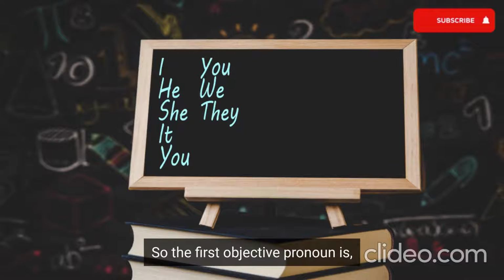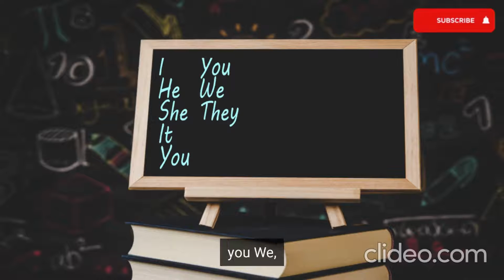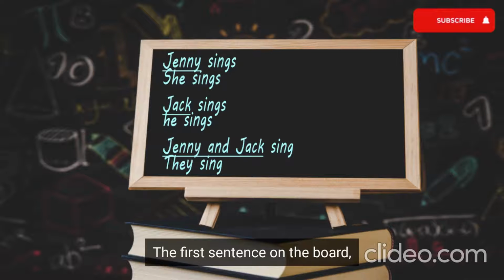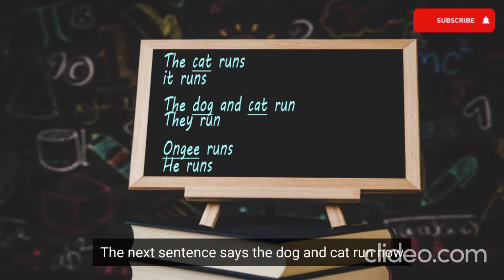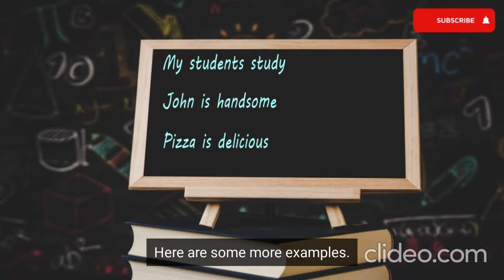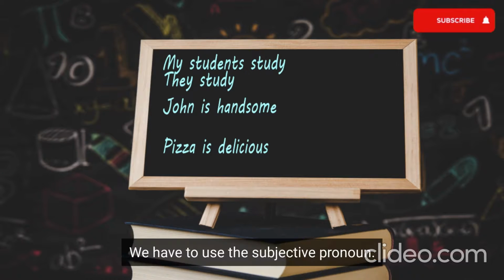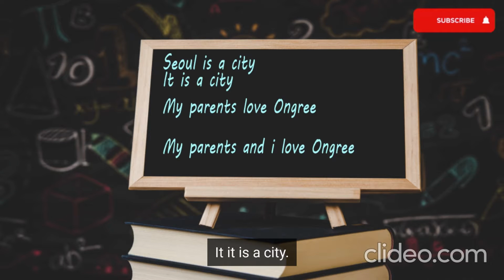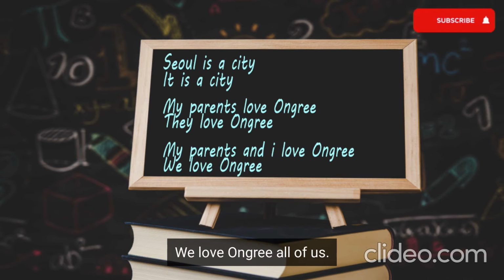Subjective Pronouns, English Grammar ( I / He /Se / You / We / They )